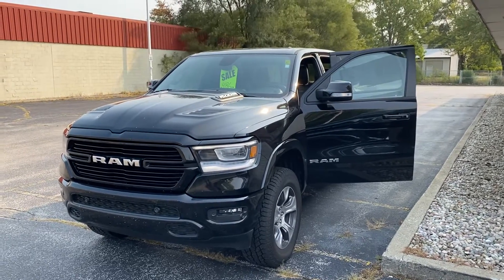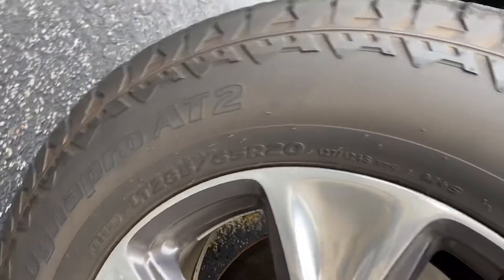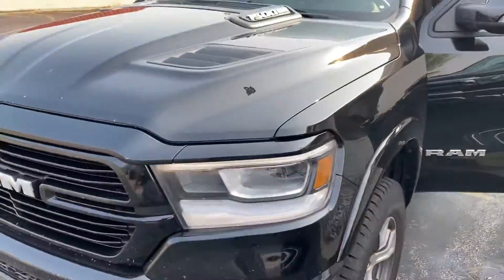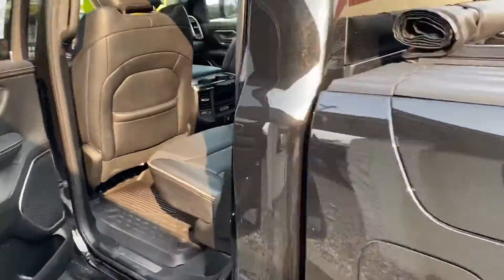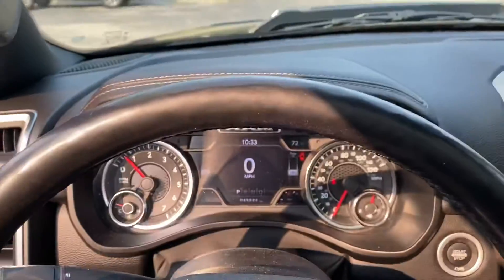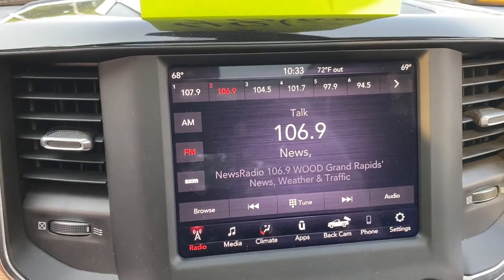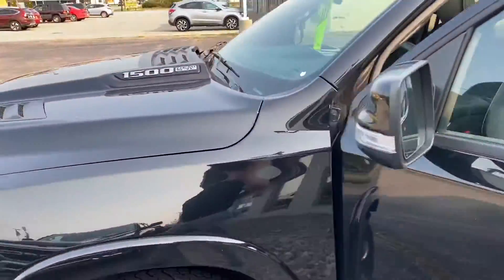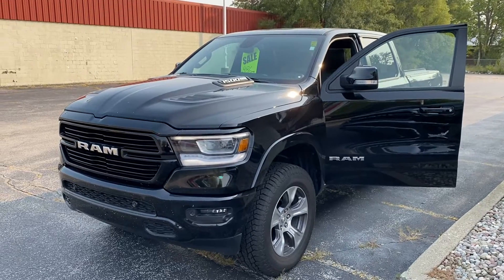2019 RAM 1500 Laramie Hemi